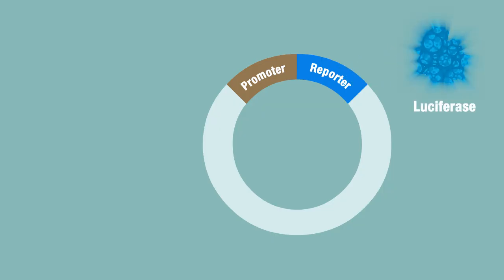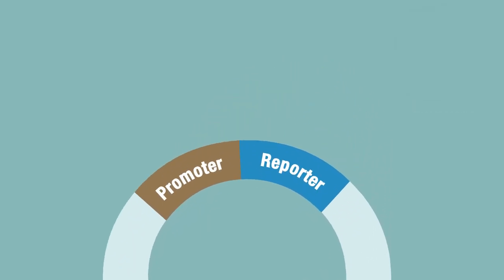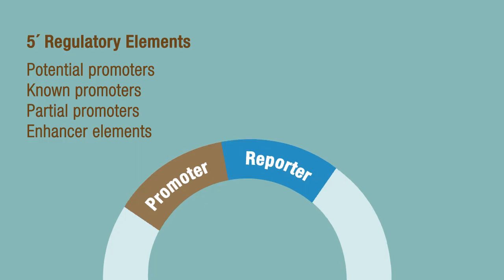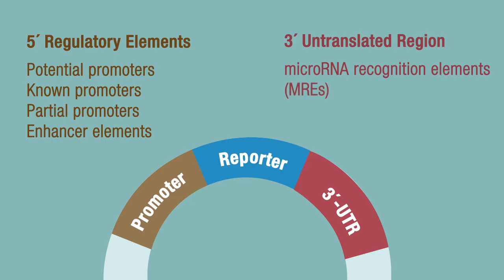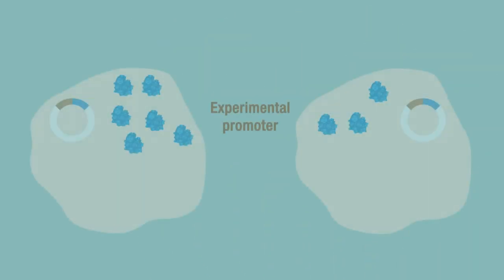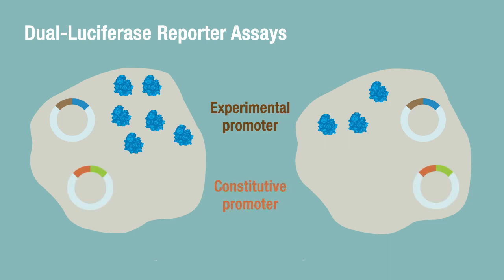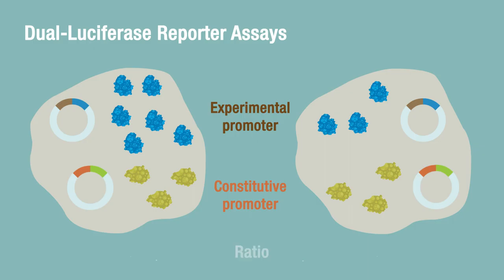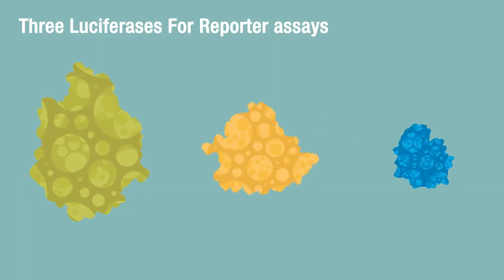Introduction to Reporter Gene Assays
Learn more about the basic concept of reporter assays using luciferase, and how a dual-luciferase assay works.